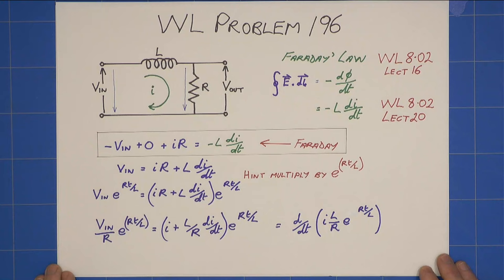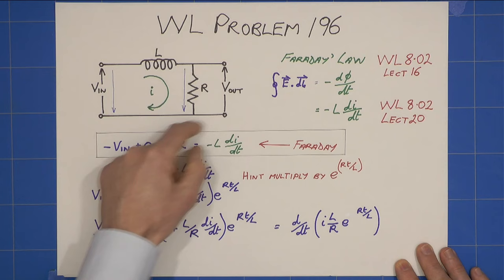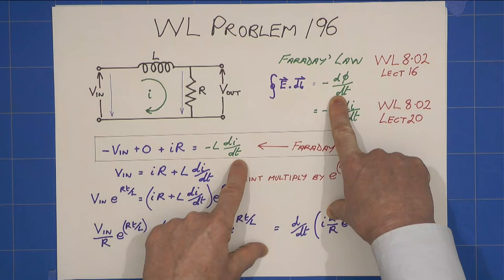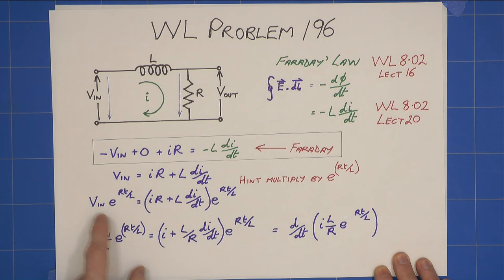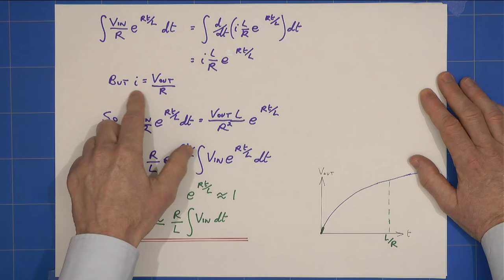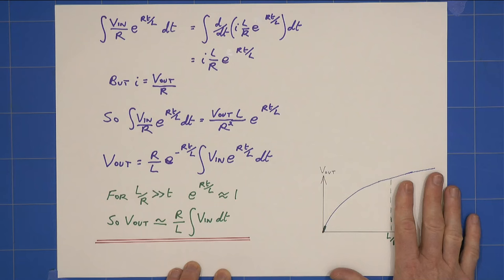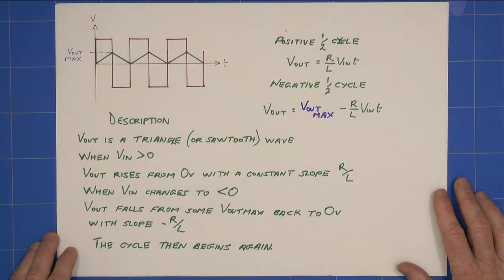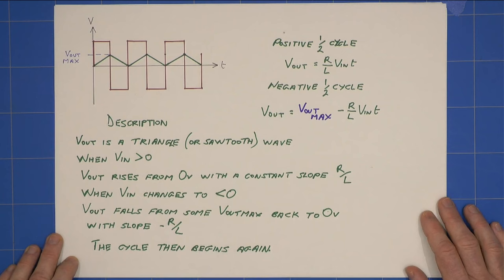Keith Norman's Solution to 196 - Integrated Circuit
There are only 4 correct solutions